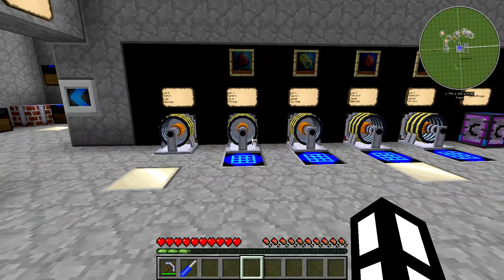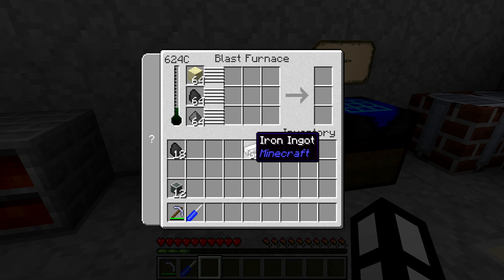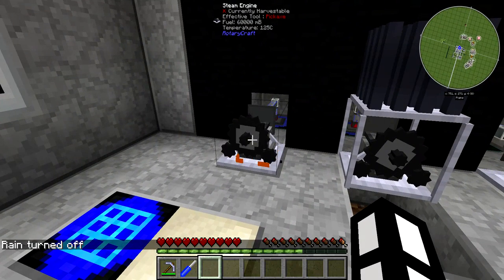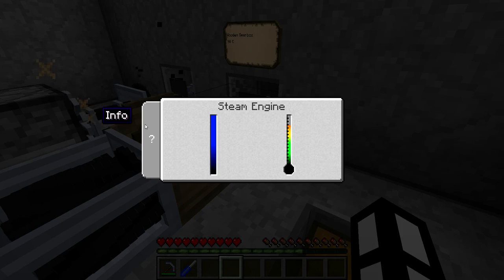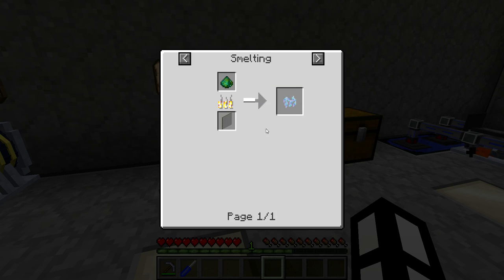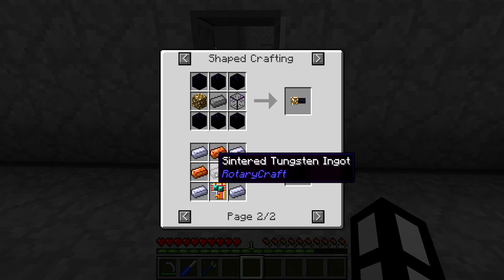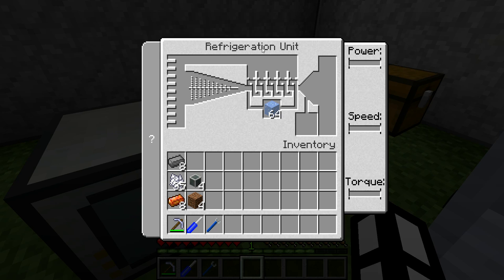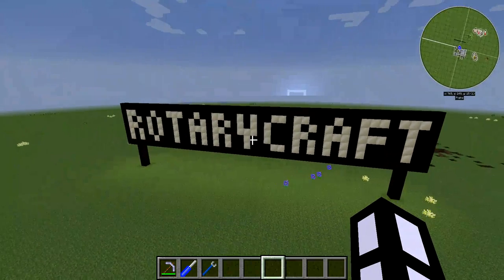Rotarycraft 1.7.10 V5a Guide - Part 1 - Tiers 0 - 3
A thorough look at the first few tiers of Rotarycraft, showing how to start and how to progress.